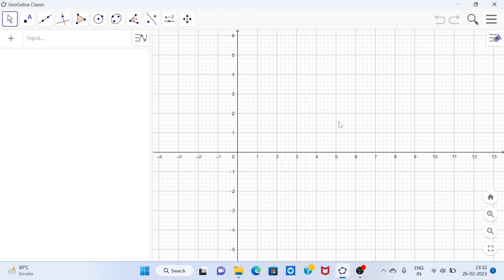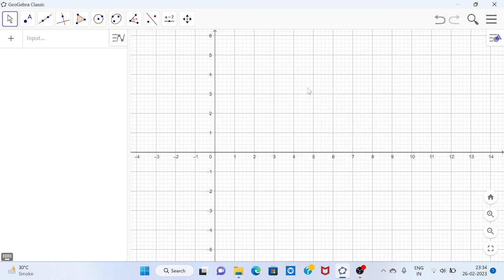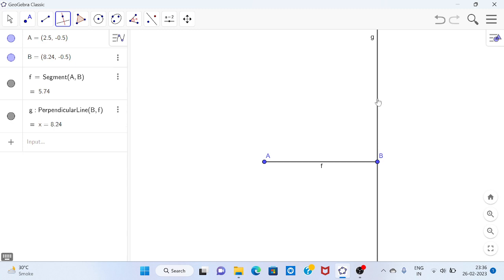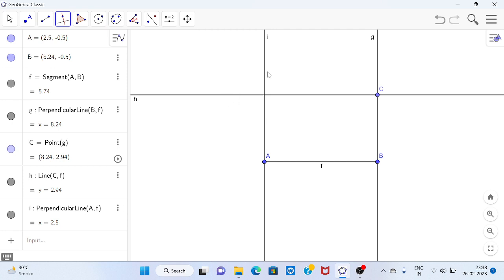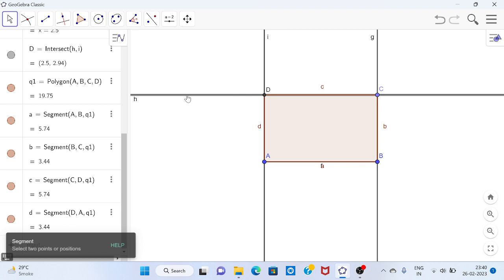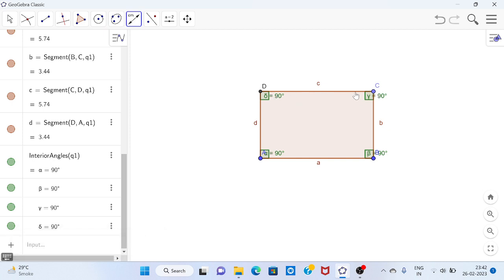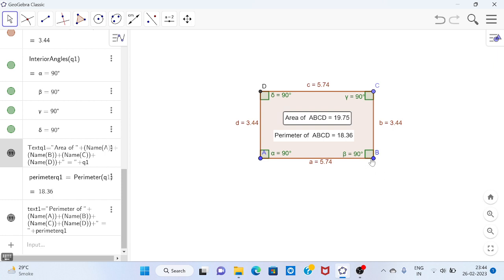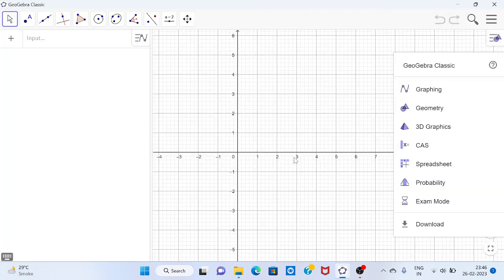2.Basic Commands (constructing rectangle)